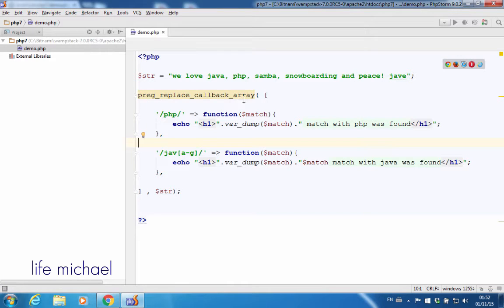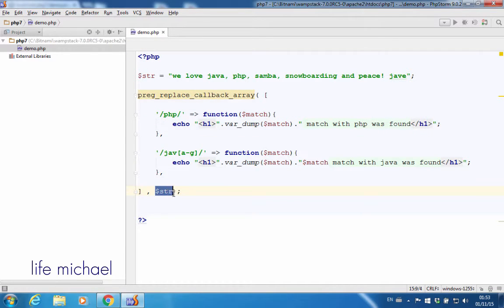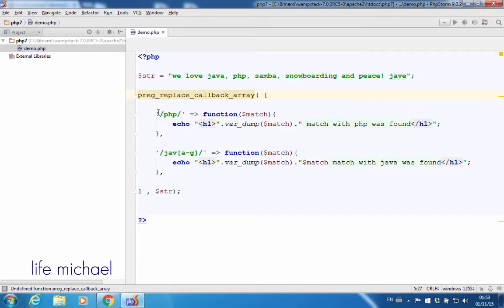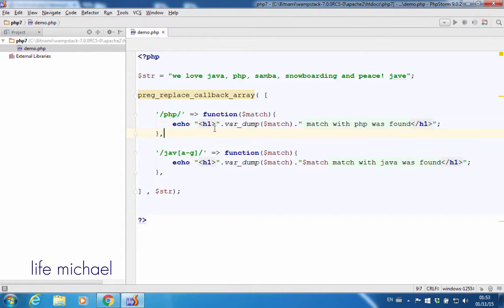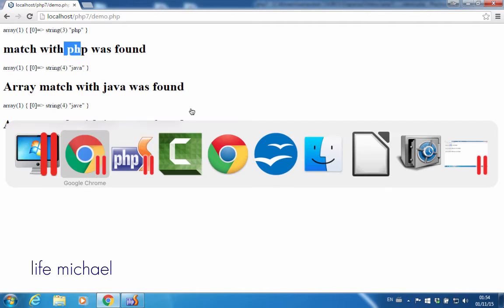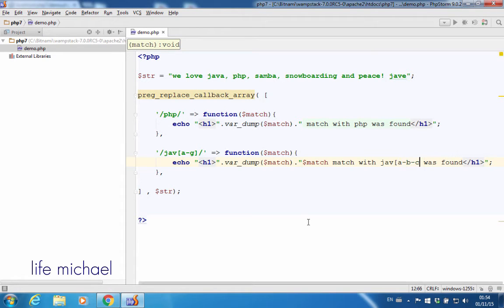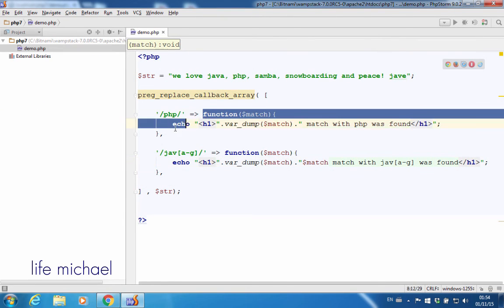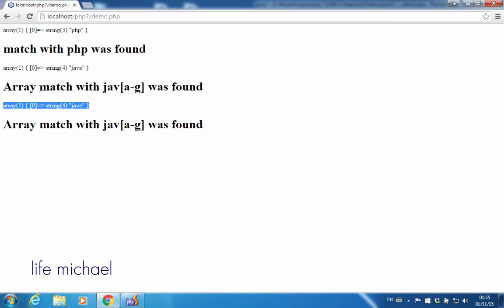The preg replace callback array Function in PHP7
As of PHP 7 we can call this function passing over an array as the first argument (keys are regular expressions and values are the functions we want to execute for each one of them) and the input string as the second one.